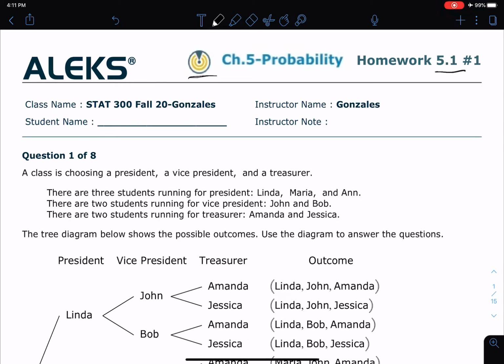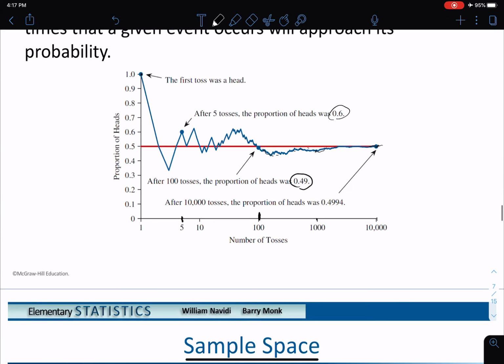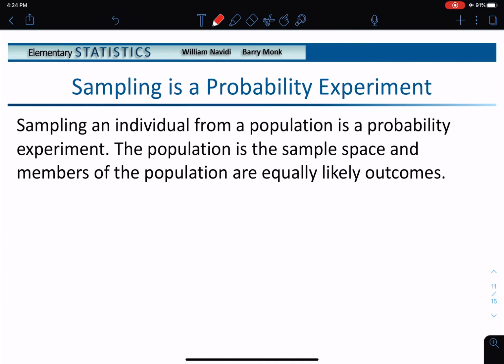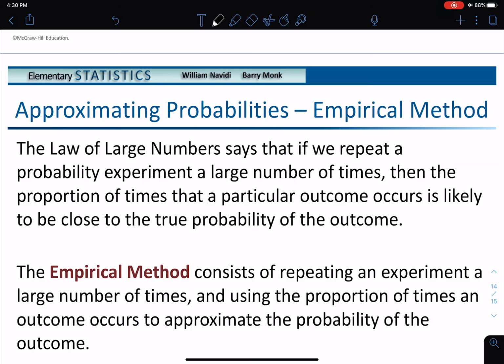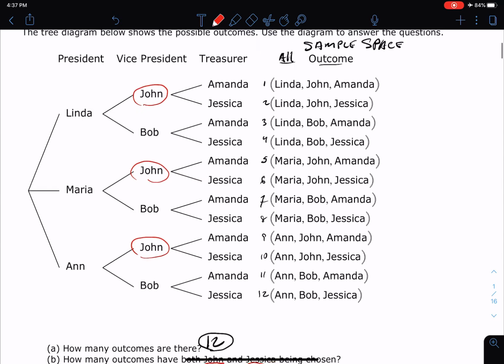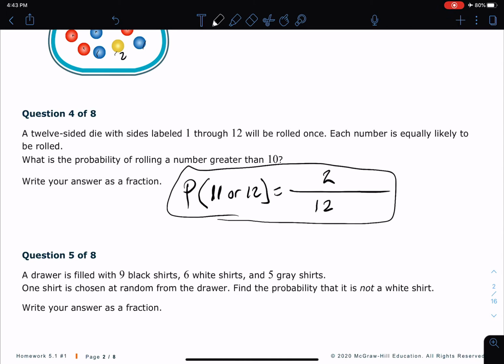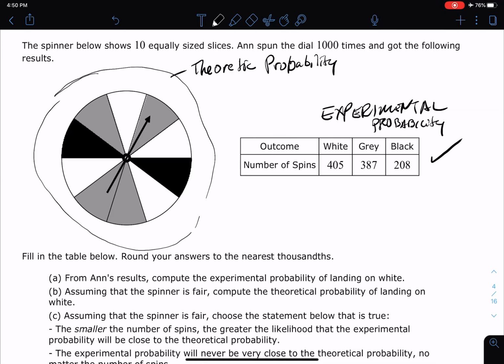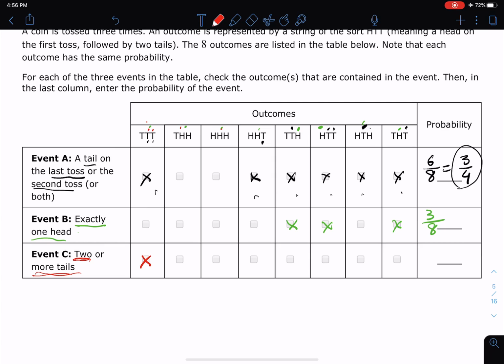ALEKS Adaptive HW 5.1